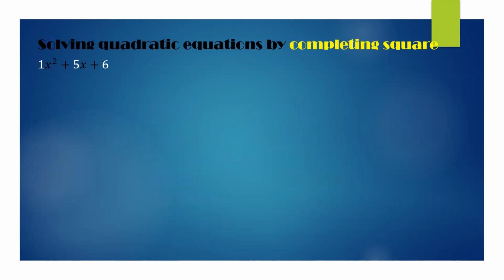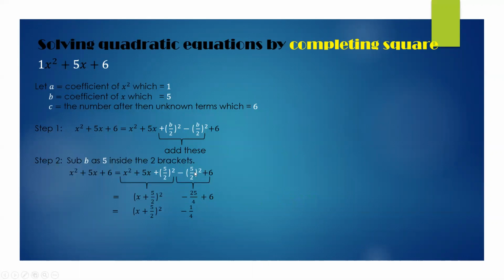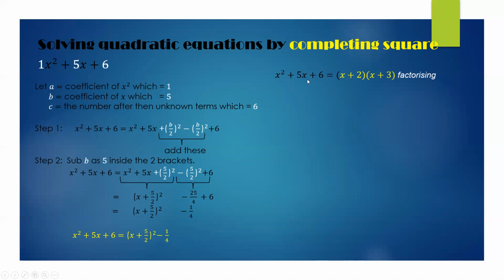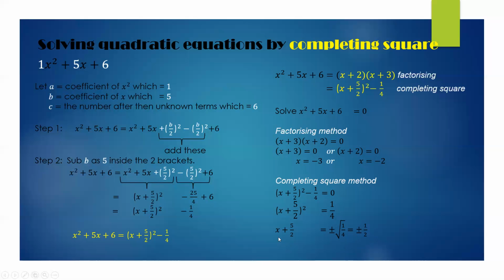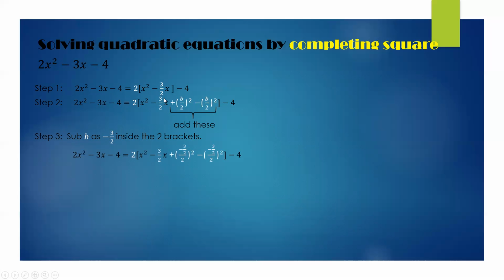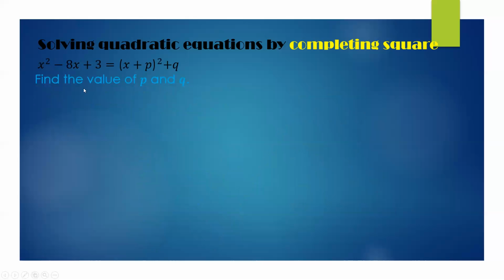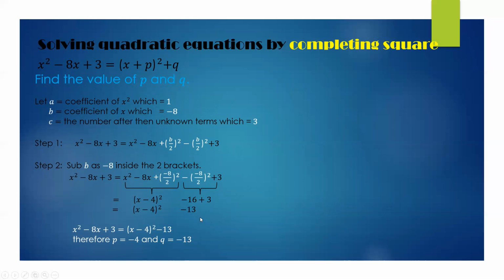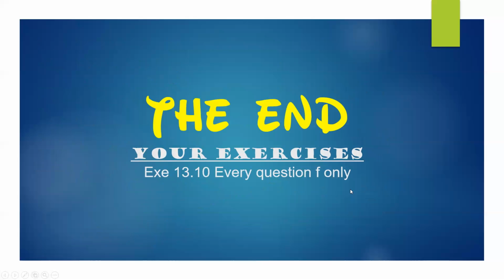Solving quadratic equations by completing square (Year 10)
Exe 13.10 Every question f only